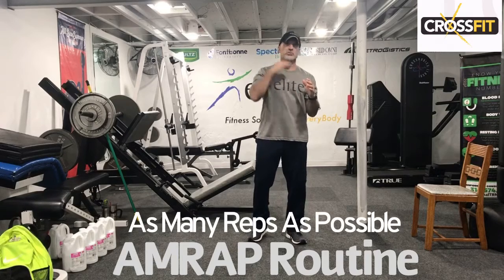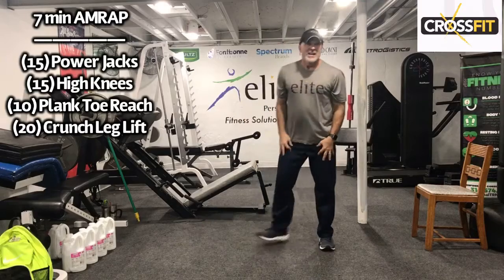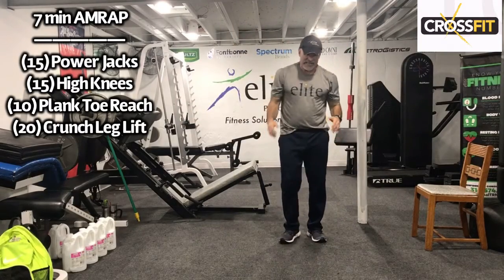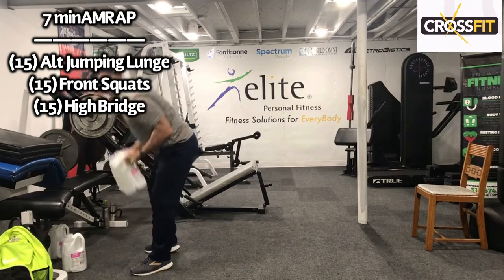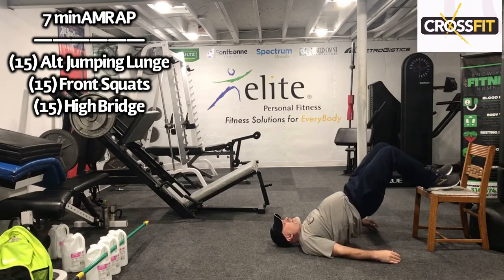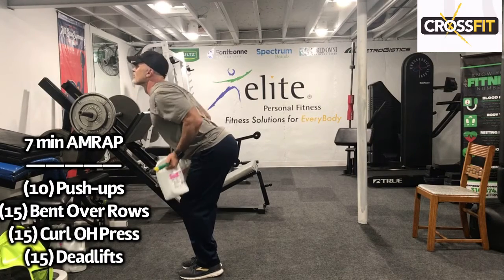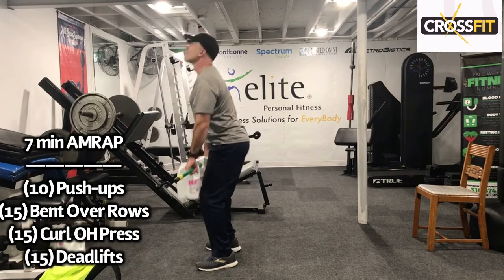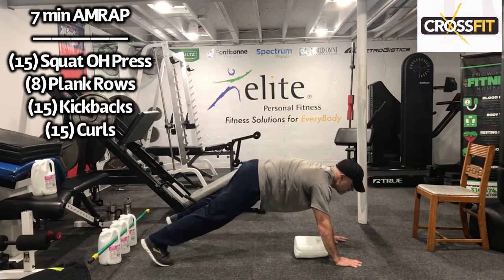Home CrossFit AMRAP workout for any fitness level.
At home CrossFit AMRAP routine that is easily modified for any fitness level with no required fitness equipment.